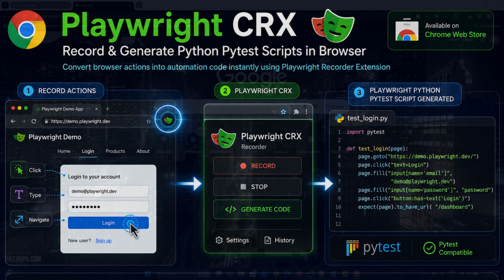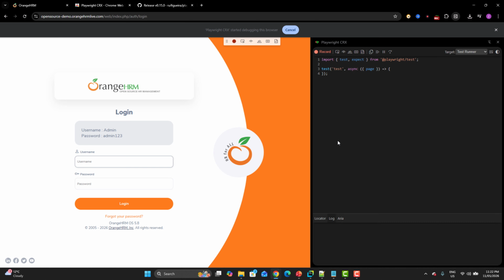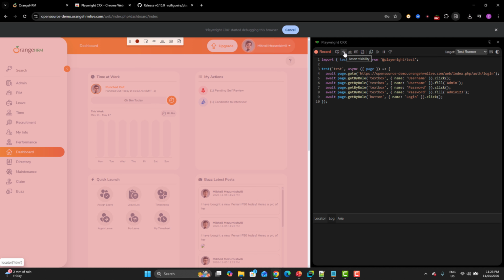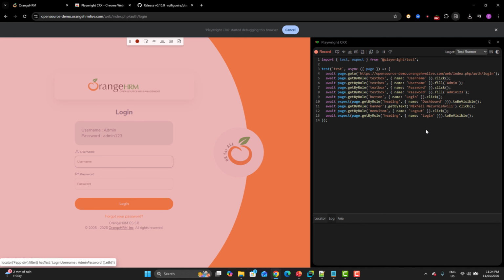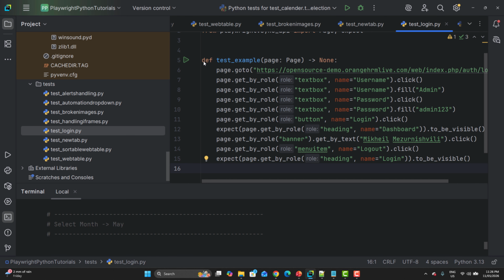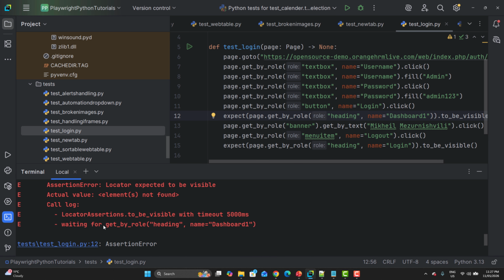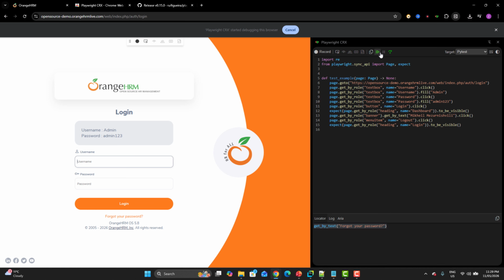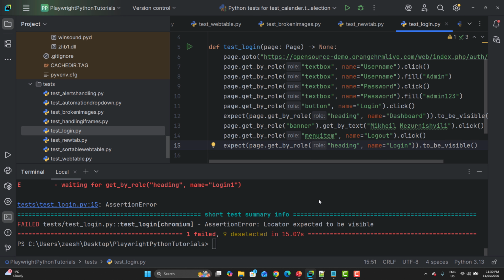Playwright with Python #22 - Playwright CRX Extension Tutorial | Generate Scripts Easily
This video introduces Playwright CRX, a powerful browser extension that acts as a code generator for playwright automation directly within your browser. Learn how to use this tool for efficient chrome automation, specifically demonstrating its use for logging into a web portal. We'll generate playwright code snippets for common web automation tasks like entering text and clicking buttons, making your automation testing workflows smoother.

Playwright with Python tutorial on using the Playwright CRX Chrome extension to record tests and generate Pytest scripts directly inside your browser — just like Codegen, but faster!
🚀 In this episode, you'll learn how to install and use the Playwright CRX extension — a powerful Chrome extension that works just like Playwright Codegen but runs inside your browser. Record actions, pick locators, assert visibility, and generate ready-to-use Playwright Python Pytest scripts without ever leaving Chrome!
This is a must-know tool for QA engineers and automation testers who want to kickstart their automation flows quickly, find locators easily, and convert linear scripts into Page Object Models for real-world projects.

📌 KEY TOPICS COVERED:

What is Playwright CRX and how it compares to Codegen
Pinning the extension for quick access
Recording test steps directly in the browser (Orange HRM demo)
Selecting Pytest as the target language
Asserting visibility and text on elements
Picking locators without recording full tests
Copying generated Pytest scripts into PyCharm
Running the generated test in headed mode
Validating assertions (pass & fail scenarios)
Using extra options: resume, step over, toggle color mode, clear
Why this extension is perfect for kickstarting POM-based automation

⏱️ TIMESTAMPS:
00:00  Introduction to Playwright CRX Extension
00:52  Installing Playwright CRX from Chrome Web Store
01:32  Pinning the Extension in Chrome
01:56  Exploring the CRX Panel (Record, Pick Locator, Assert)
02:28  Selecting Pytest as Target Language
02:41  Recording Login Test on Orange HRM
03:20  Adding Assert Visibility for Dashboard
04:17  Completing the Logout Flow & Assertions
05:14  Copying Pytest Code into PyCharm
06:21  Running the Generated Test in Headed Mode
06:51  Validating Assertions (Fail Scenarios)
08:18  Using Pick Locator Feature Standalone
08:44  Extra Options - Resume, Step Over, Color Mode
09:32  Final Walkthrough & Wrap-up

If you're aiming to land a QA Automation job or upgrade your testing skills, this Playwright Python Pytest series is built for you. Practice along, build real projects, and stand out in interviews! 💪

🚀 WHAT YOU'LL LEARN ON THIS CHANNEL